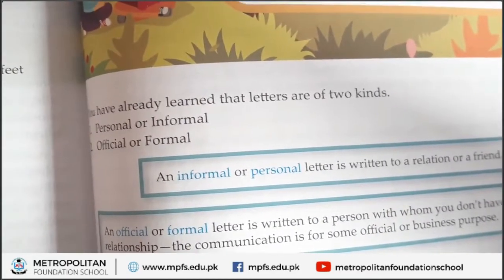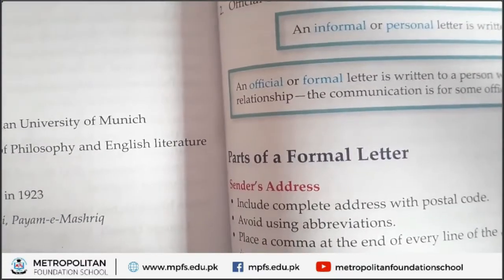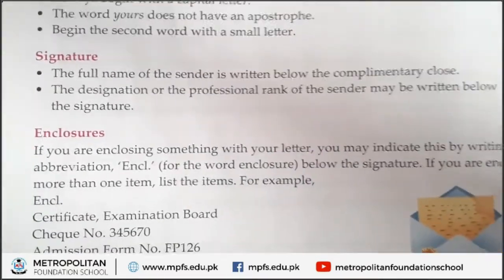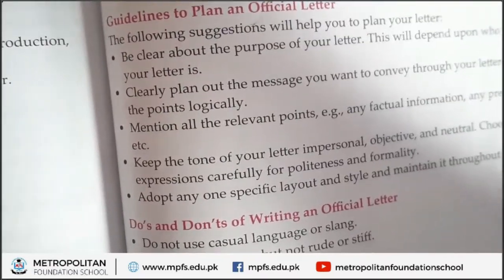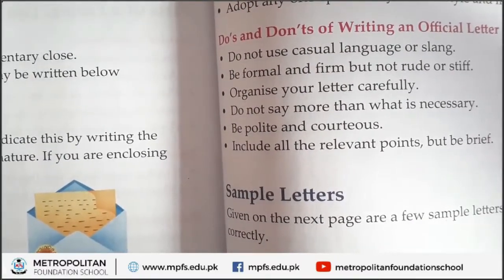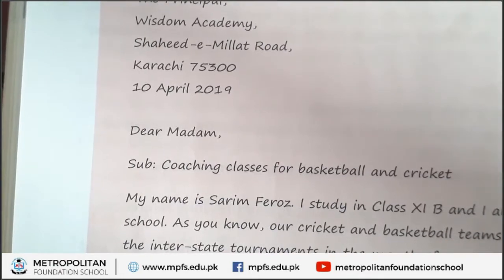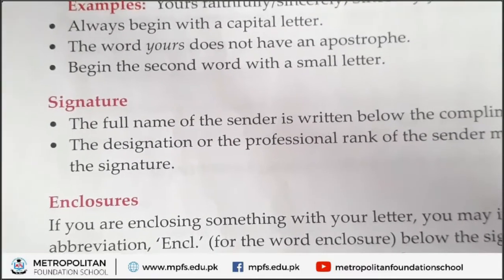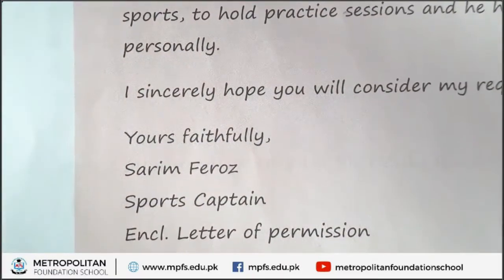Class 8 English B | Letter Writing | 04th Dec 2020